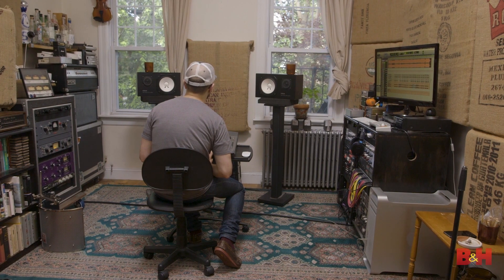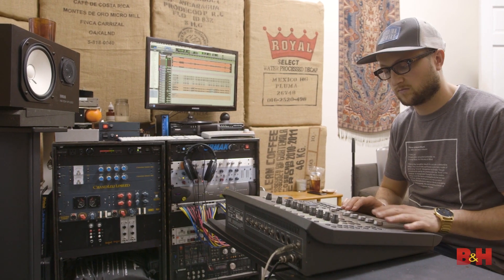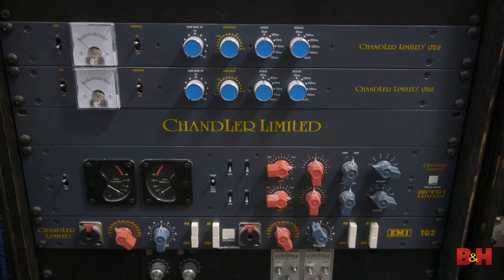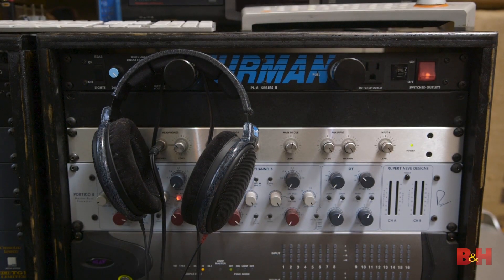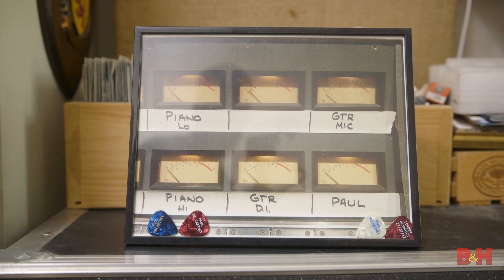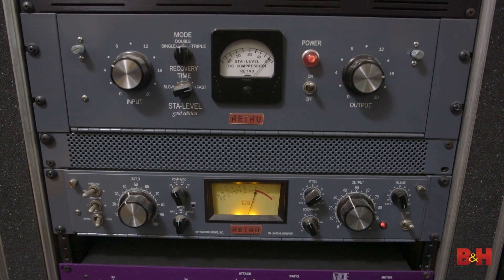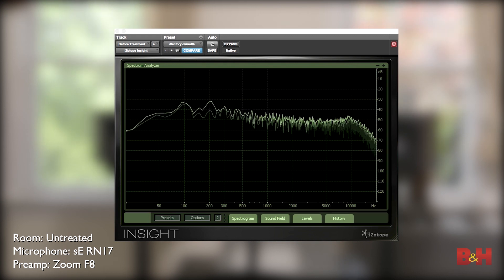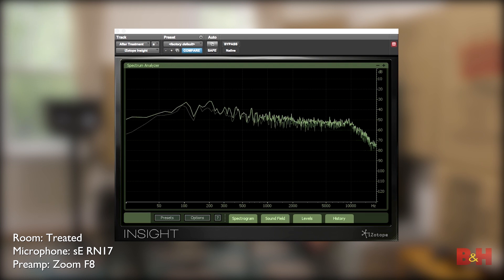Improving Your Home Studio | Acoustic Treatment for the Small Studio | Part 1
In part one of this three-part series, Justin Colletti of Sonic Scoop and Bob Mallory (producer and engineer for Avatar Studios and Paste Magazine) introduce you to the materials and construction methods needed to fabricate your own acoustic panels for a home studio. From framing to covering, they discuss the priorities in assembling the panels and the kinds of common problems that can be addressed in properly utilizing them.

Listen to A/B comparisons of acoustic guitar and voice-over examples in the original untreated room versus the room with the home-built acoustic panels, including clips with and without a reflection filter.

Later in the video, audition recordings of full-range pink noise played through studio monitors in the original untreated room and in the acoustically-treated space. A real-time analyzer is shown for visual comparison of the different resulting frequency responses.

Tune in to parts two and three to explore monitoring, speakers, headphones, mic techniques, mic lockers, and more.